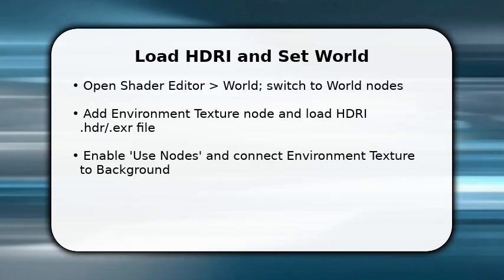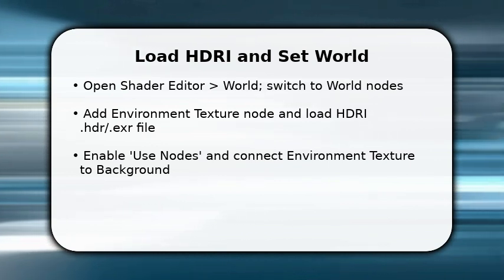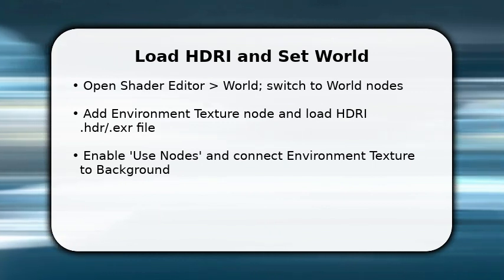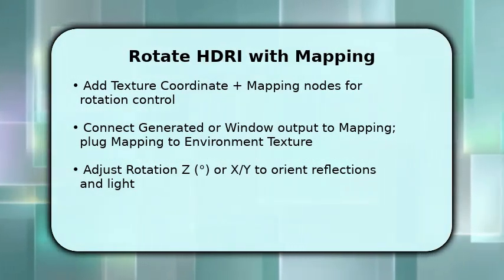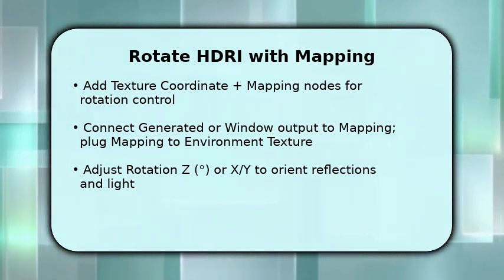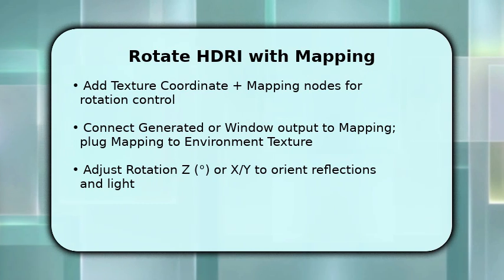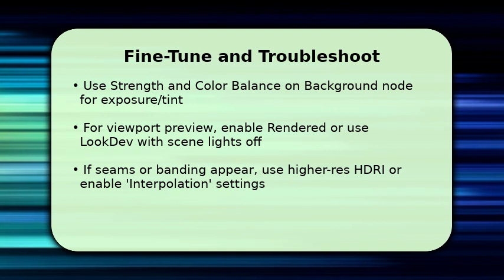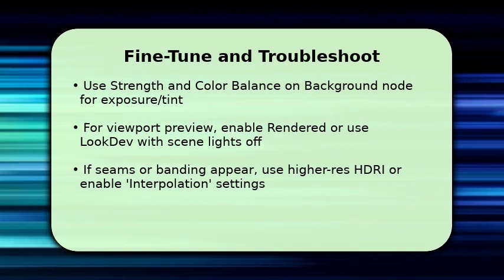How to Change Hdri Position in Blender - Full Guide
Dive into the comprehensive guide on adjusting HDRIs in Blender for realistic rendering. Learn techniques to seamlessly integrate light and texture, enhancing your scenes with cinematic quality visuals.